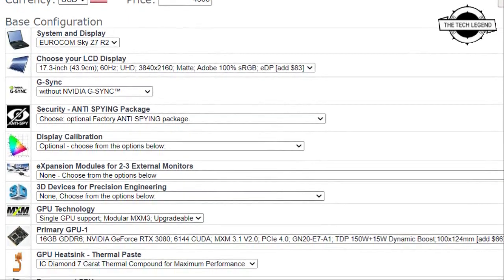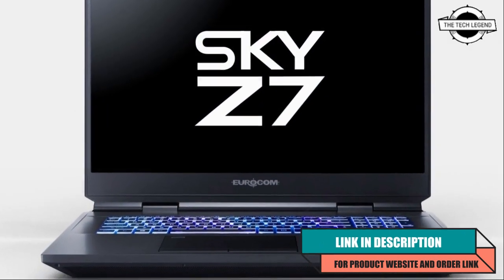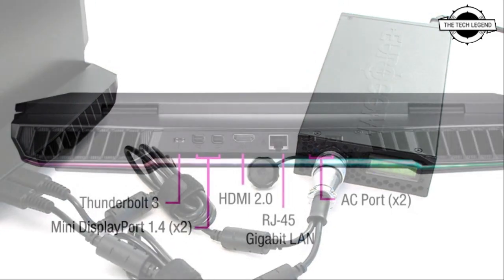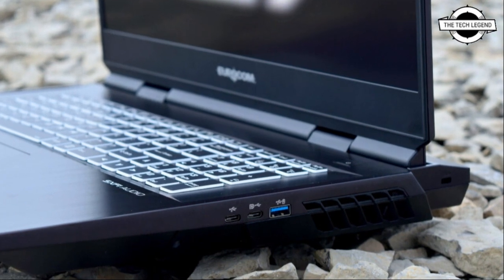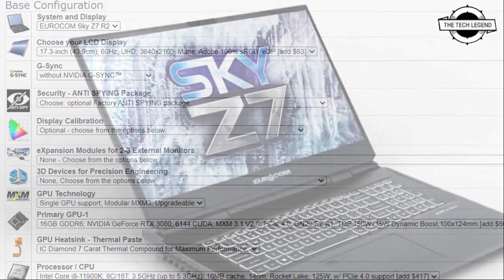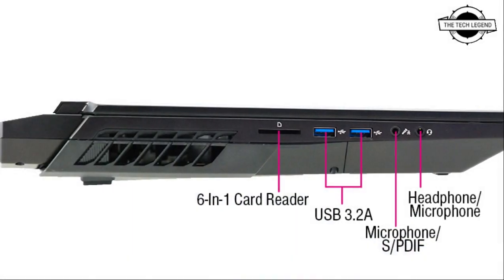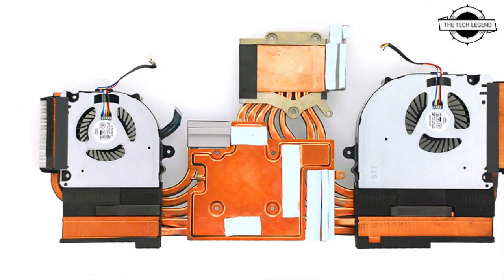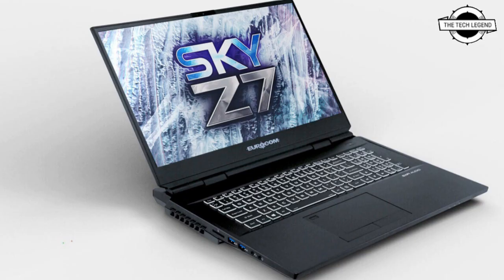EUROCOM Sky Z7 R2 Upgradeable Mobile Supercomputer Launch With 11Th Gen CPU, RTX 3080, 32GB NVMe SSD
Similar Products :-
EUROCOM Sky Z7 R2 has unmatched levels of upgradeability through the Mobile Supercomputer’s modular slots, allowing the safe removal and replacement of important hardware components such as the laptop’s CPU, GPU, Memory, Storage, LCD, and more. Having slots or sockets allows the Sky Z7 R2 to customized, upgraded and modified with compatible parts- giving this Eurocom Mobile Supercomputer the ability to run the most demanding applications and perform high level tasks for a very long time. As newer and improved technologies emerge within the same chipset, the EUROCOM Sky Z7 R2’s hardware components such as the CPU, GPU, RAM, storage, LCD, to name a few, can all be upgraded and replaced relatively easy in order to acquire more power as desired. Having modular components greatly increases the laptop’s lifespan for many years and prevents the cycle of having to buy new laptops every few years, which can be the case with most laptops that have non-upgradeable components. Eurocom’s Sky Z7 R2 is one of the few laptops that utilizes modular GPU technology based on the MXM 3.1 version 2.0 socket technology. This means the Mobile Supercomputer’s high performance GPU can be replaced at any time as long as it is compatible in the chipset, allowing the EUROCOM Sky Z7 R2 to perform at an extremely high level throughout the duration of its long lifespan. This Mobile Supercomputer can be configured up to the GeForce RTX 3080 which delivers twice the performance as its previous generation counterpart (GeForce RTX 2080). The EUROCOM Sky Z7 R2 offers seamless and stutter-free 4K gaming at 60 FPS, as well as 8K video editing, rendering and gaming. The EUROCOM Sky Z7 R2 uses the Intel Z590 Chipset, with support for Intel’s latest 11th generation CPUs such as the Intel i9 11900K. The Intel Z590 Chipset also boasts considerable upgrades from previous chipsets such as more bandwidth, faster networking and connectivity, more ports (such as Thunderbolt 4) and most importantly- native PCIe 4.0 Gen4 support.